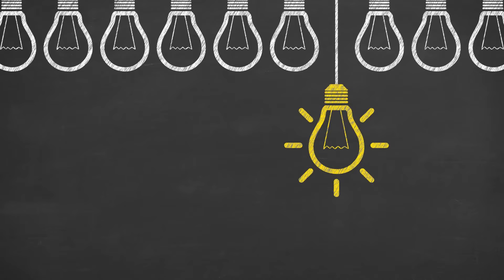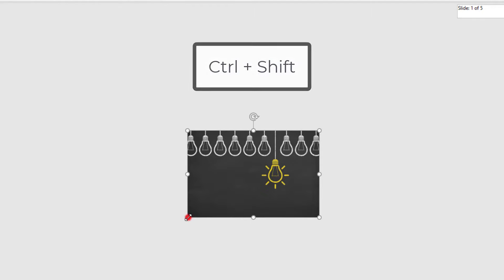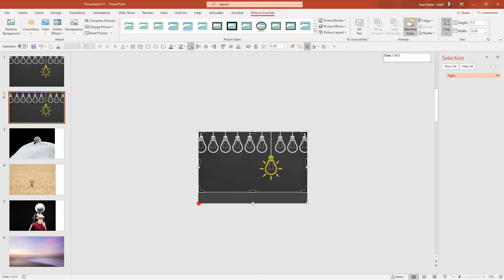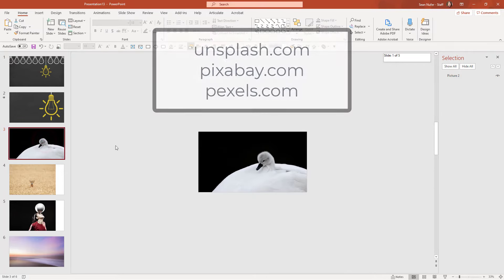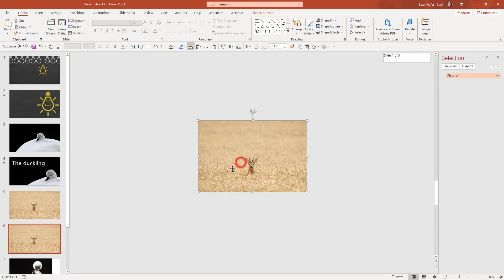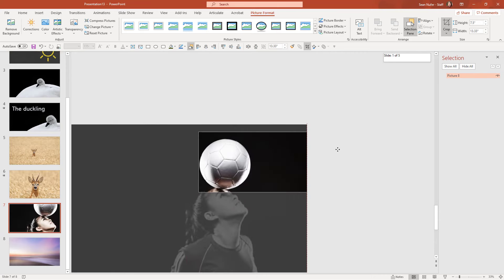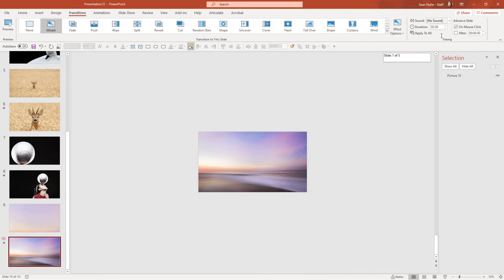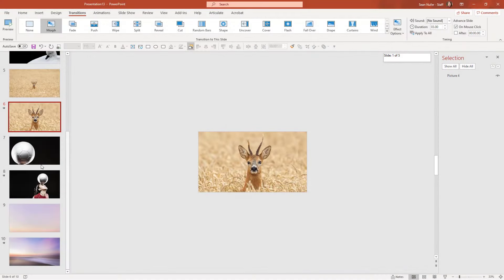Pan and zoom in PowerPoint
Using the morph tool to pan and zoom images within PowerPoint provides you with a cinematic effect.

Basics of zoom - 1:12​
Basics of pan - 1:55​
Pan and zoom - 2:12​
Example #2 (pan and zoom in) - 3:05​
Example #3 (zoom in) - 4:27​
Example #4 (pan and zoom out) - 5:19​
Example #5 (pan and zoom out) - 6:08​
Slideshow - 6:43